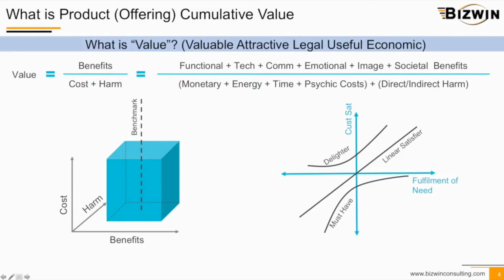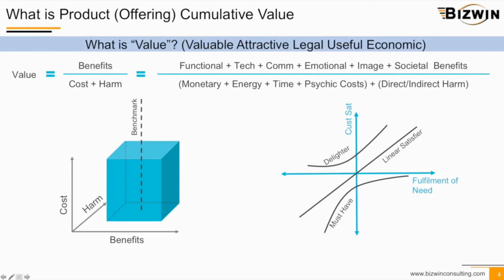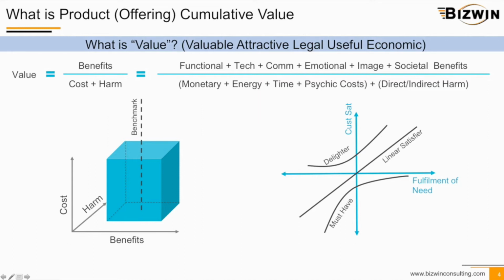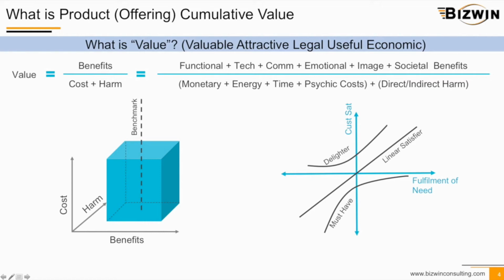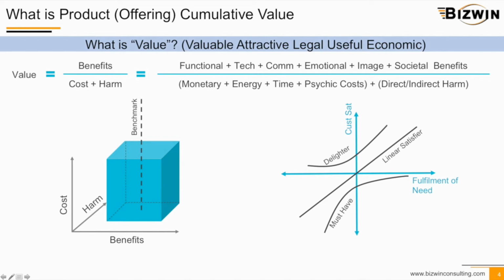Business training on Product (offering) cumulative value.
This video series “How to build value into your product or service” by Bizwin Consulting has content that will be ideal for professionals who are business owners, executive management/ senior leadership, marketers of B2B offerings, sellers of B2B offerings, and market research professionals.

The content is trustworthy and can be used by professionals. The speaker, Aurijit Ganguli, speaks about the proven concepts and techniques backed by research along with 250 man-years of global business leadership experience that have been already implemented by several top companies in the world and enjoying the returns.

By Adopting and using these techniques the result will provide a positive outcome if implemented properly.

In this first video, Mr. Aurijit speaks about how to build value into your product or service and the processes involved. This short talk is about business training on Product (offering) cumulative value.
Watch and listen to the expert speaking in simple language and help yourself grow.